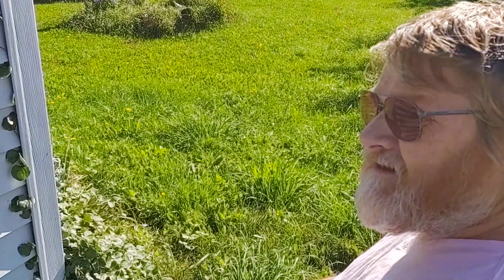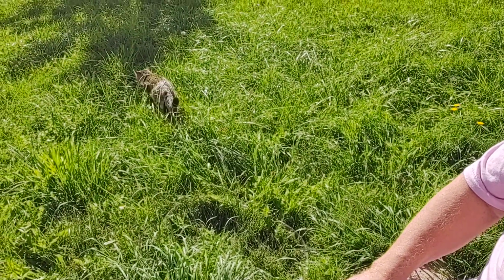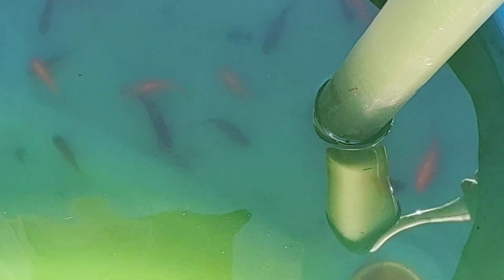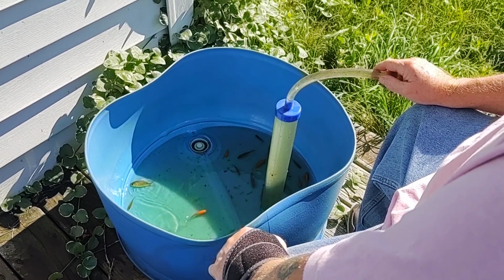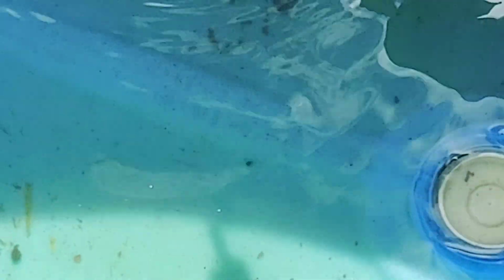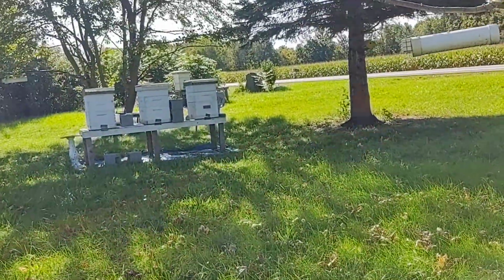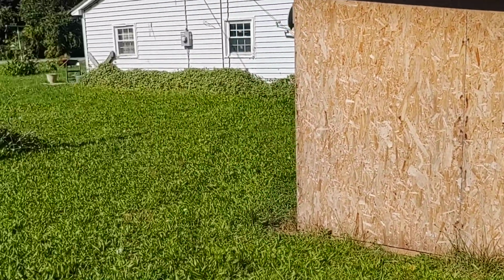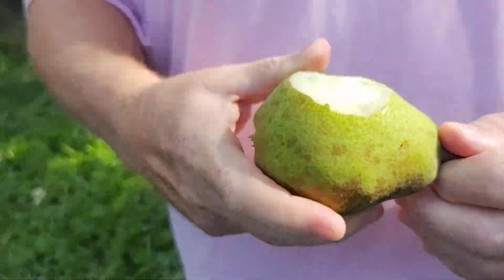Goldfish move to the pond